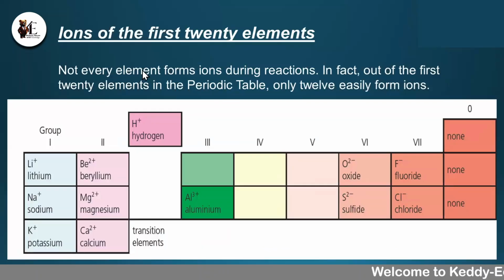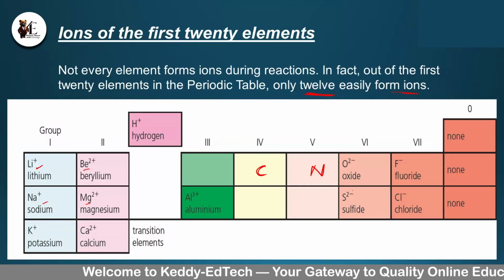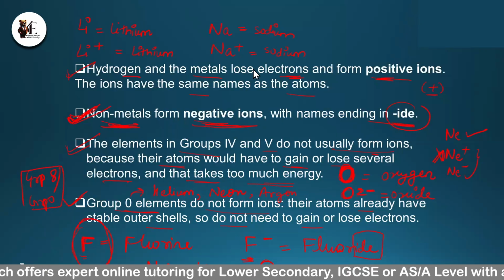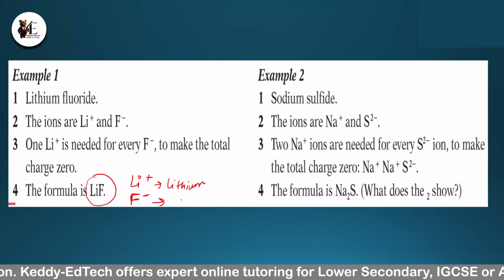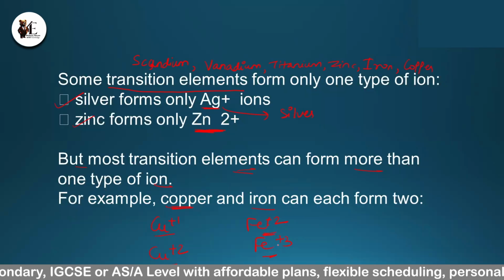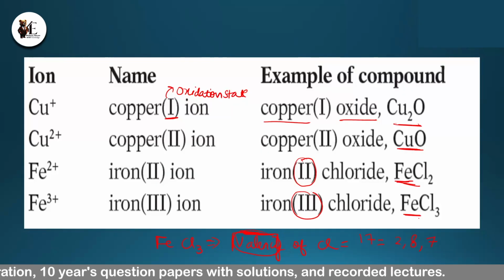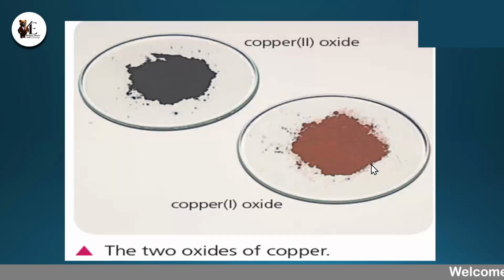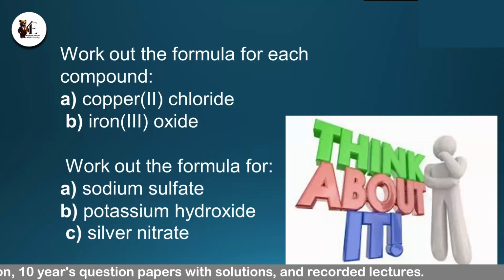ATOMS | Keddy Edtech | Cambridge Online Tuition for Grade 6 to A-Level | Learn Smarter, Score Higher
In this video, we explain IONS OF THE FIRST TWENTY
ELEMENTS & COMPOUNDS in a simple, exam-focused way to help you score higher and understand concepts clearly.

Easy explanation of IONS OF THE FIRST TWENTY
ELEMENTS & COMPOUNDS